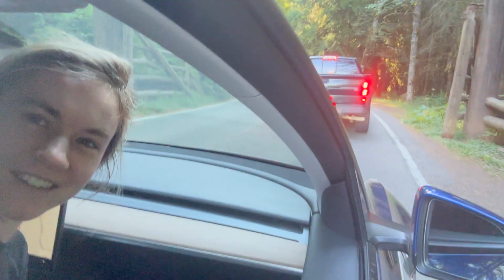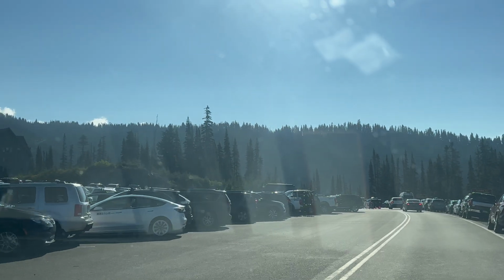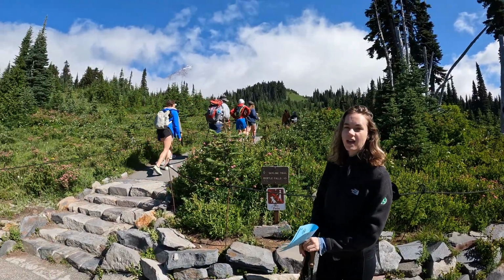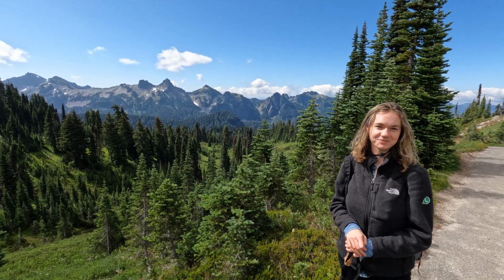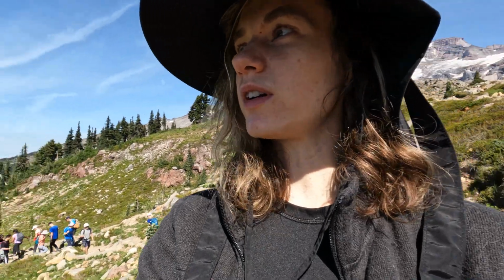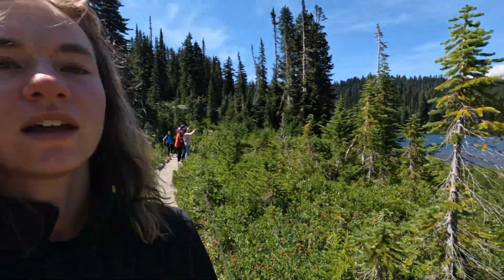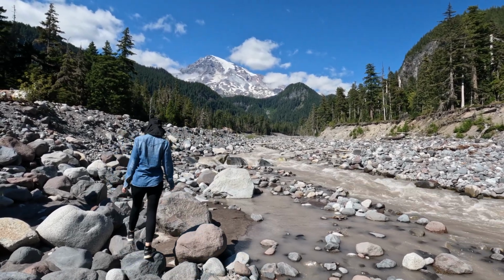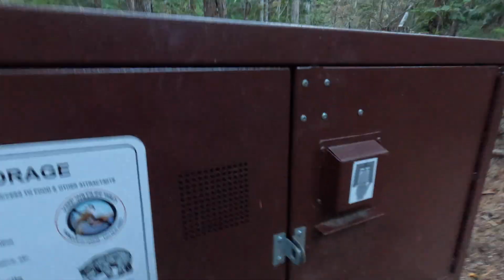EPIC trip to Mt. Rainier National Park! (PARADISE, CAMPING AND WATERFALLS!)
Join me on an unforgettable adventure as we explore one of the most iconic natural wonders in the Pacific Northwest—Mount Rainier! In this video, we’ll hike through the stunning landscapes of Mount Rainier National Park, from lush wildflower meadows to towering glacier views.
🌟 Highlights:

Stunning aerial and ground footage of Mount Rainier and its glaciers
Close-ups of wildflowers and wildlife in their natural habitat
Tips and tricks for making the most of your visit to Mount Rainier National Park
Whether you’re a seasoned hiker, a nature enthusiast, or just love breathtaking scenery, this video will take you on a journey through one of the most beautiful national parks in the United States.

Timestamps

0:00 - Intro
1:15- Restless Glacier
2:28- Visitors Center
3:14- Paradise
6:09 - Mt. Rainier
8:44 - Reflection Lake
9:47 - Museum
11:05- Camping